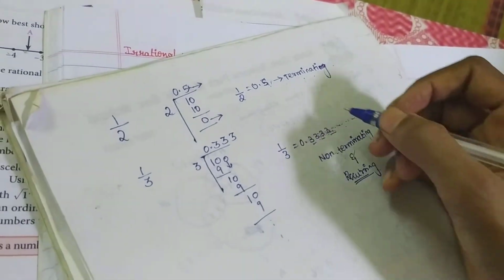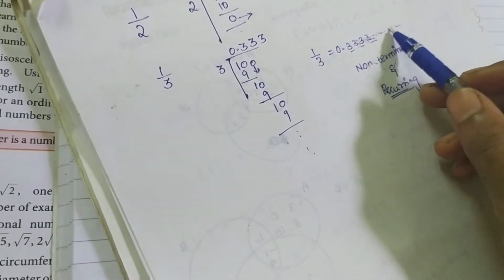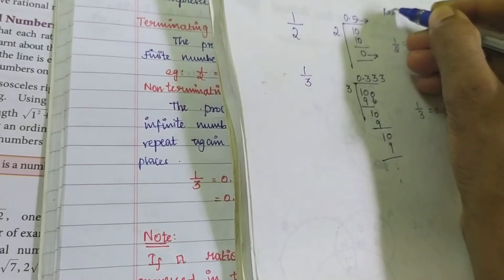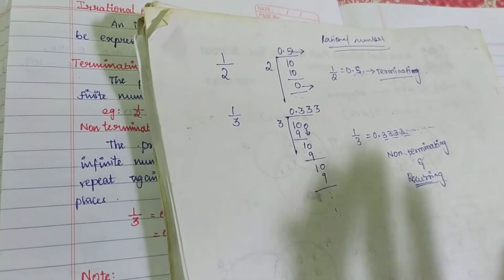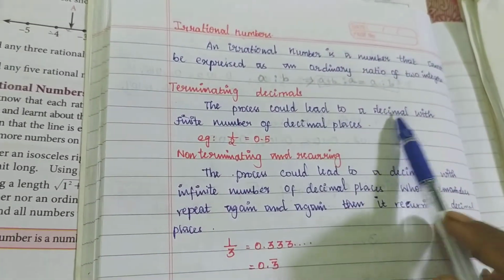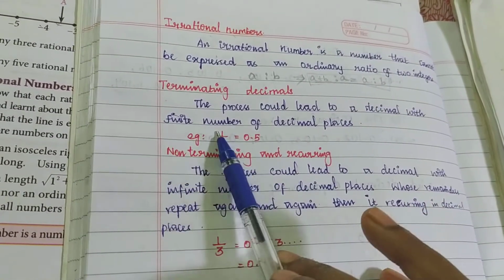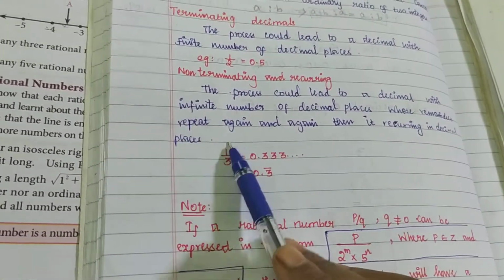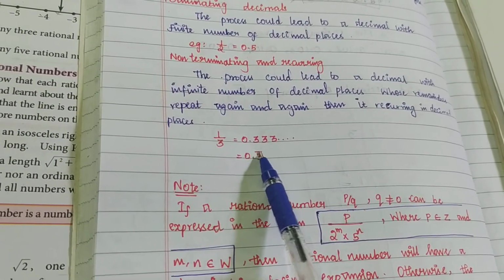Class:IX EX:2.2 Introduction